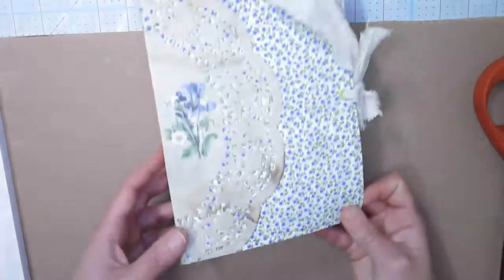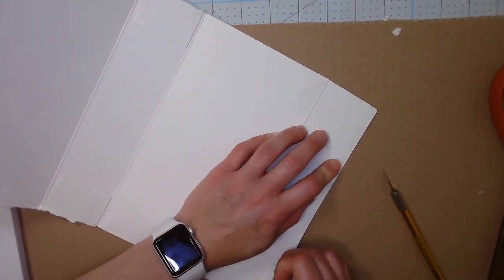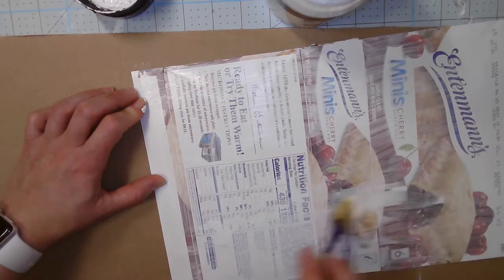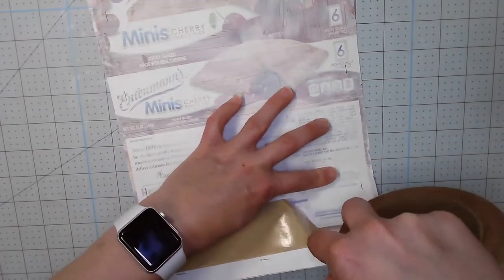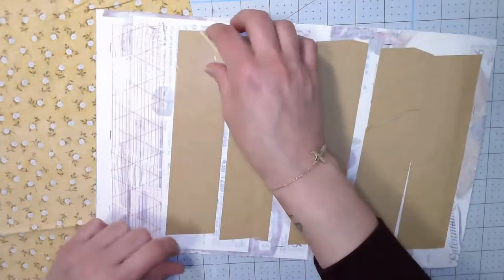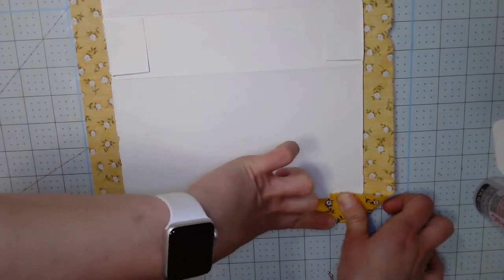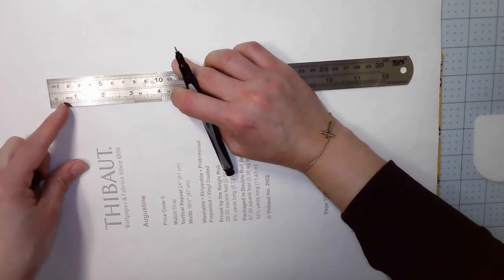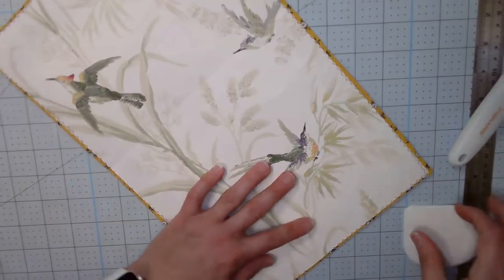Making a Junk Journal from Start to Finish - Part 1 Making the Cover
Etsy shop @

If you'd like to share your beautiful creations with the Facebook world (no selling please), stop by my FREE Facebook group @